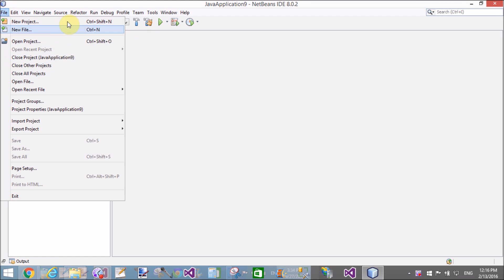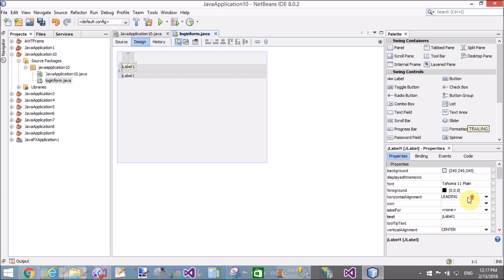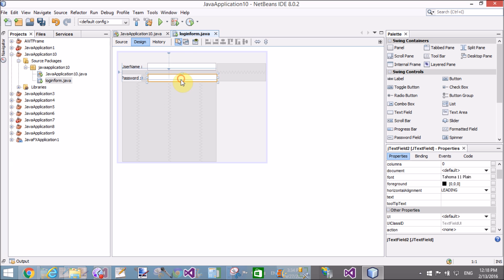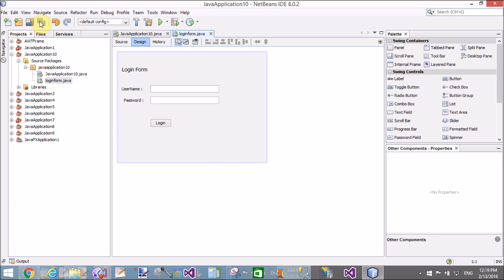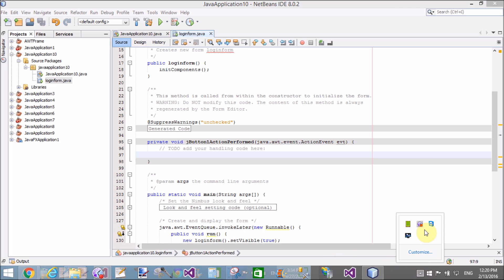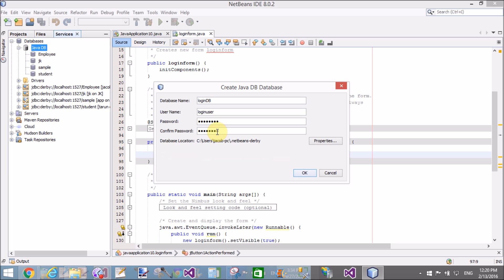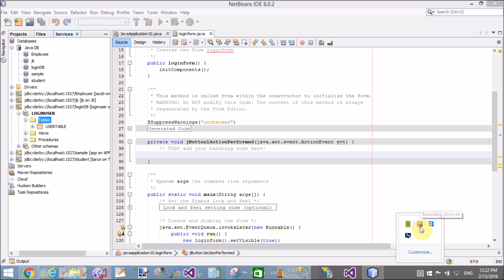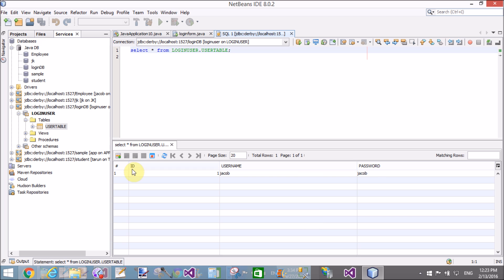Login Form with database in JAVA Swing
In this Java Tutorial we will learn:
--How to create Login form in Swing Java using Netbeans.
--How to match username and password from database table.
--Login using database table